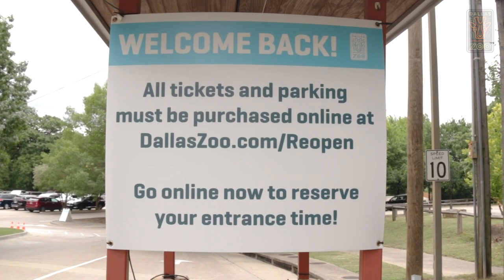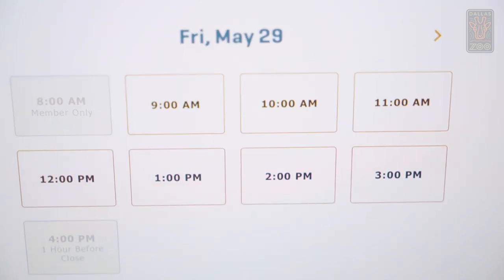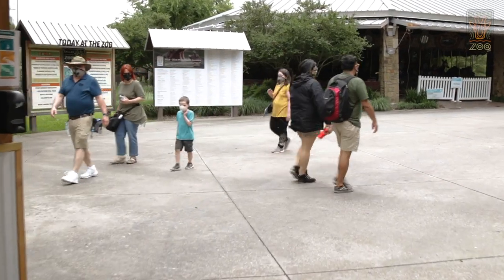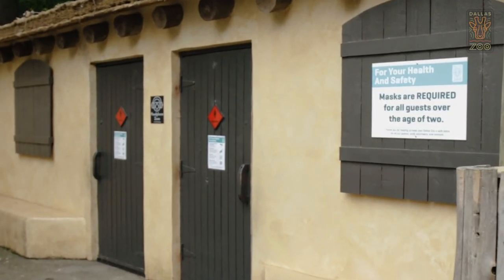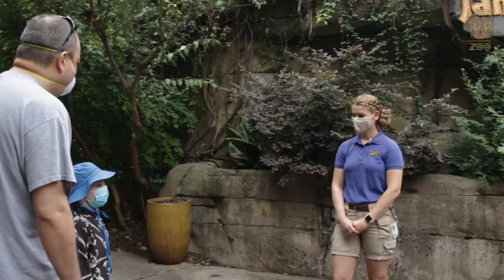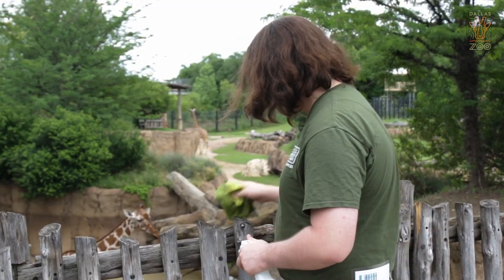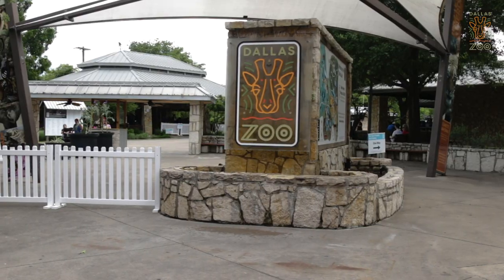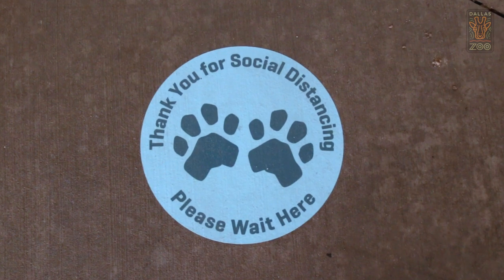What to Expect at the ZOO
Please see the comments for an important face covering policy update.

Not sure what to expect during your next visit? We've got you covered! We could not be more excited to welcome you all back to the Zoo, with protocols in place to keep everyone safe and healthy as we navigate our new "normal." We hope to see you soon!